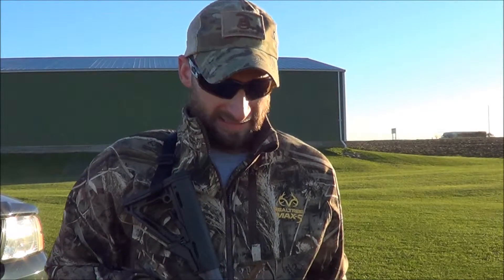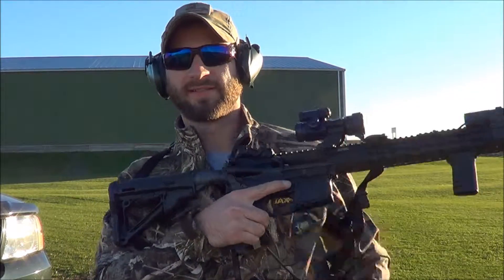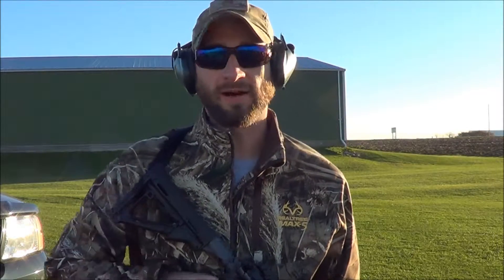AR Trigger Upgrade (pt3) Success!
Some redemption with my AR 15 trigger! Oh the sweet success!